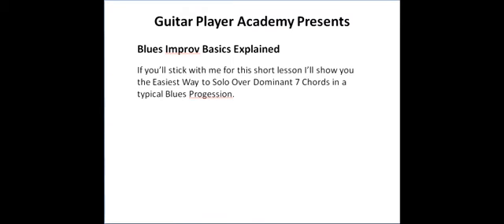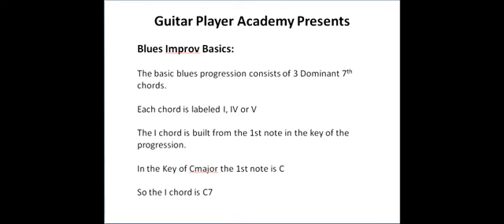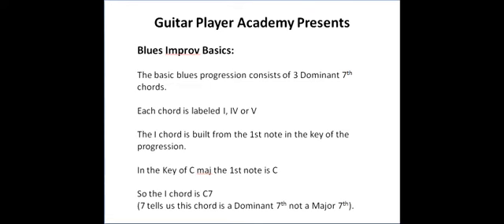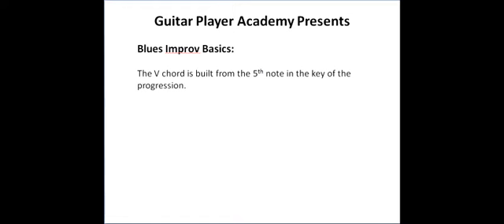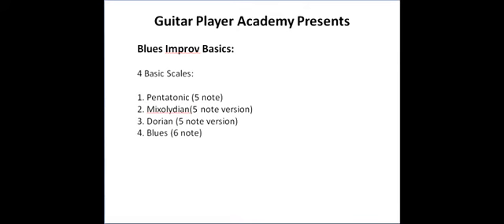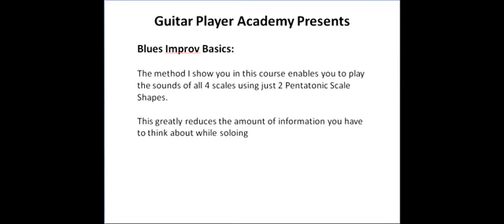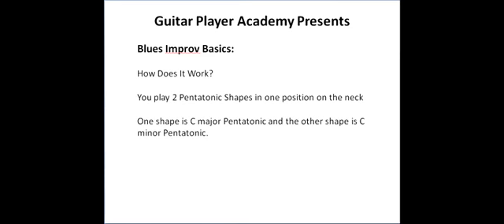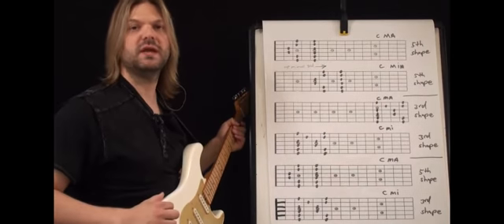Easy Way to Solo Over Dominant 7th Chords